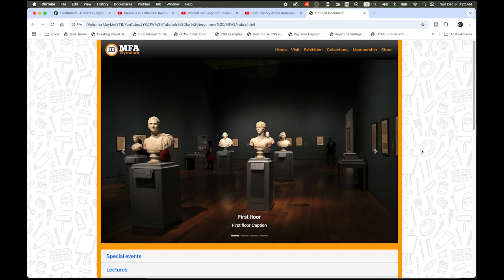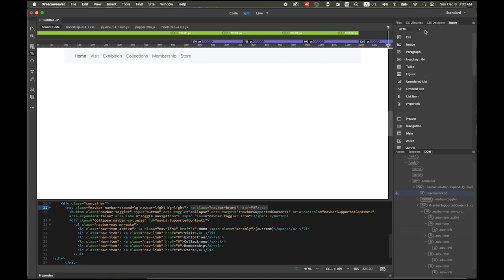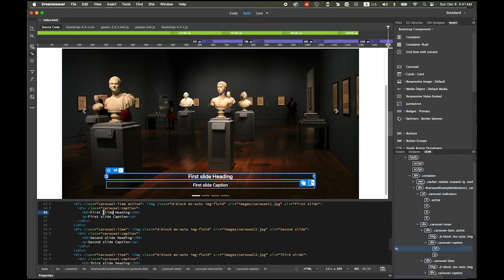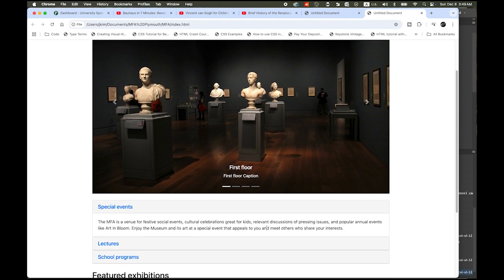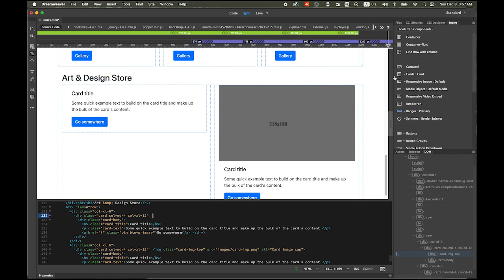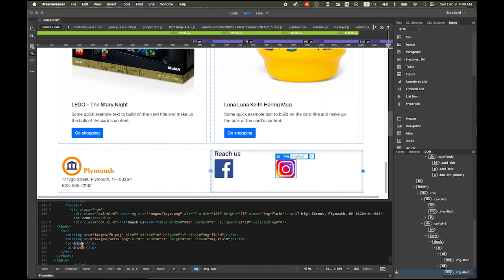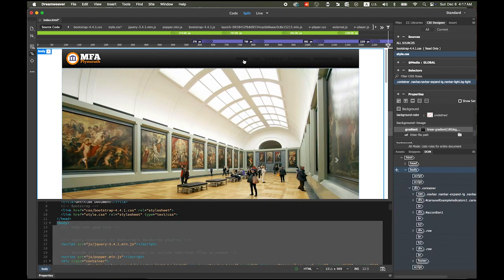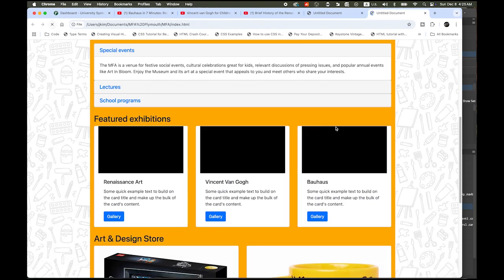The best Dreamweaver tutorial you don't want to miss. Creating a responsive web page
In this tutorial, I will explain how to create a responsive web page with Adobe Dreamweaver. Bootstrap in Dreamweaver